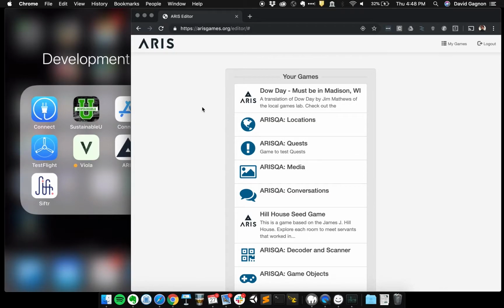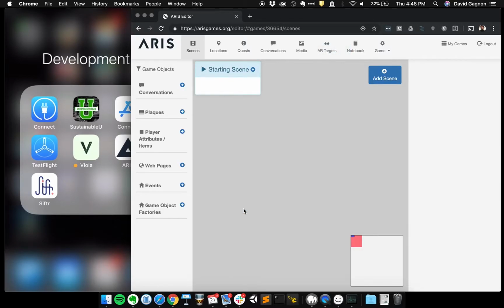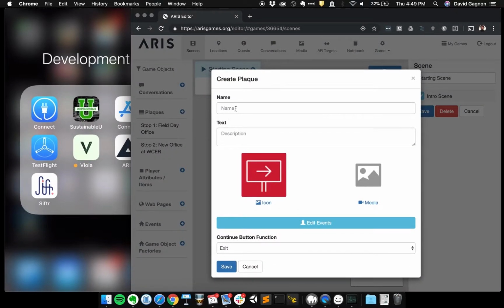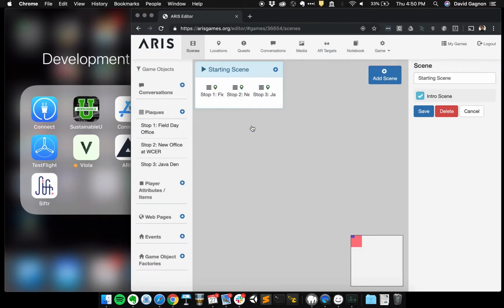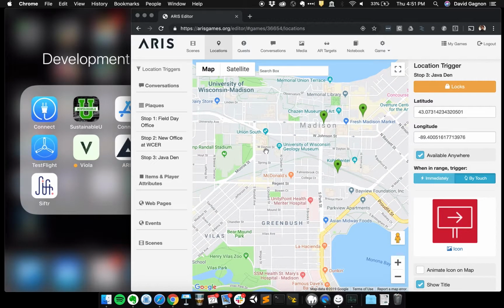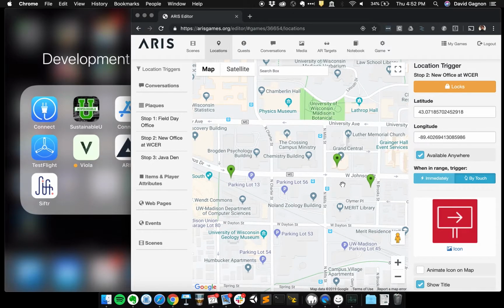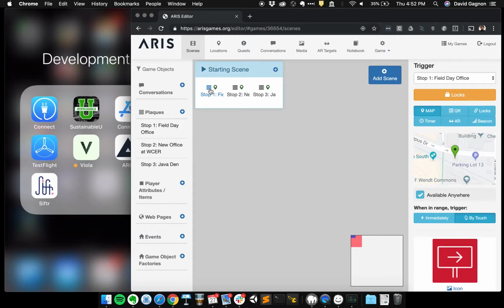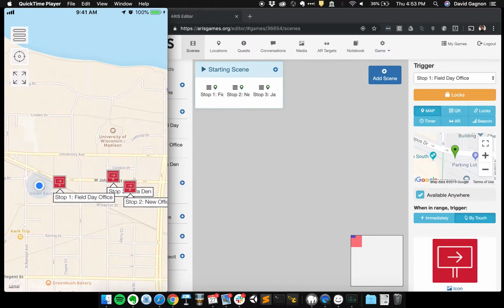AR Girls PowerUps: Advanced Locks Part 1 (build the tour)